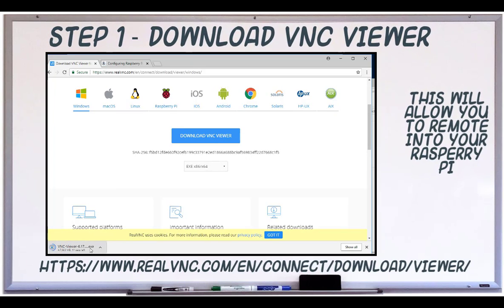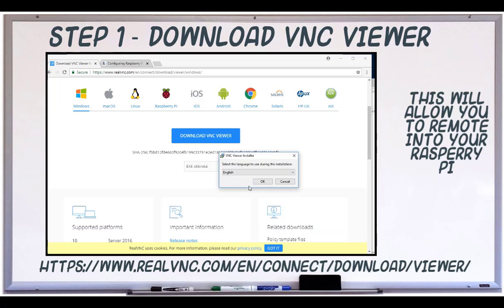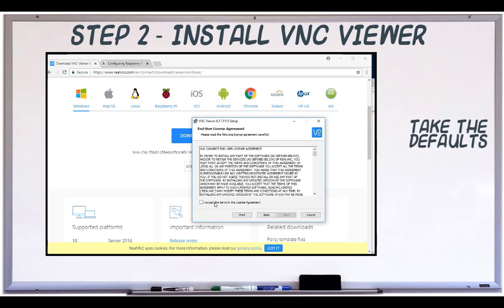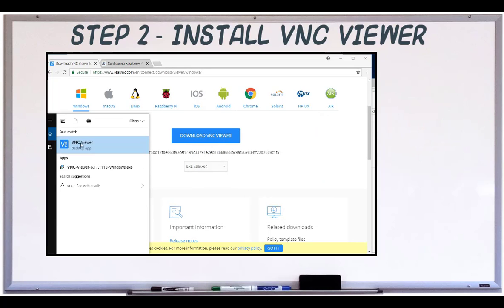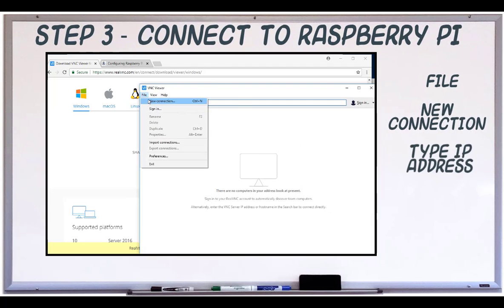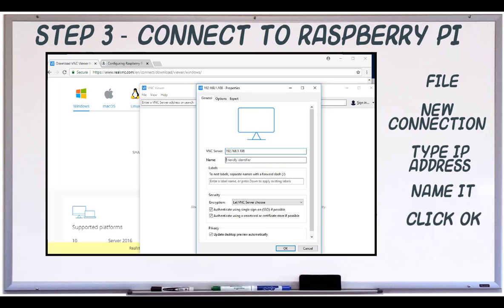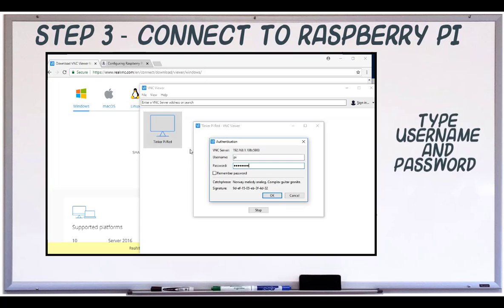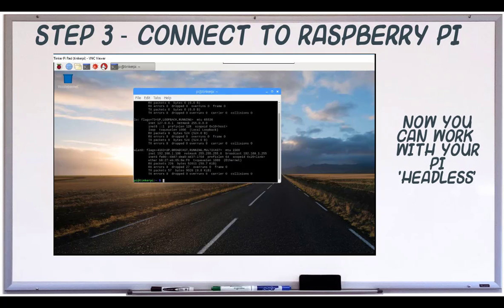How to Install RealVNC to Access Raspberry Pi Remotely - STEM Fundamentals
RealVNC is a free software program that you can use to remote into your Raspberry Pi.  The advantage to this, in addition to allowing you to get into it from remote locations, is that you can copy/paste code from your computer.

More About Tinker Pi:

Tinker Pi is a learning platform designed to be modular.  Where many electronics kits have a limited number of projects you can perform, Tinker Pi has unlimited possibilities because it's based on open source hardware and technologies.  The parts snap in place and allow you to mix and match open source sensors and boards, such as the Raspberry Pi, Microbit, and Arduino.  You can also use boards from Adafruit, such as the Feather, Gemma, Trinket, and Flora.